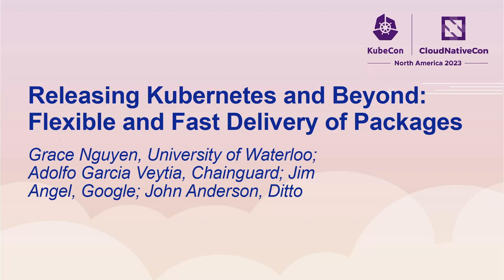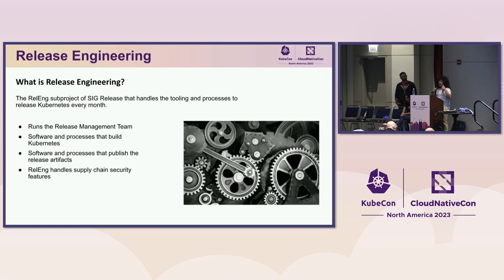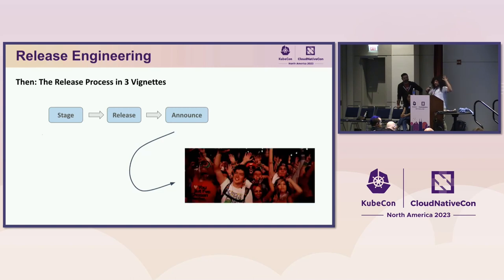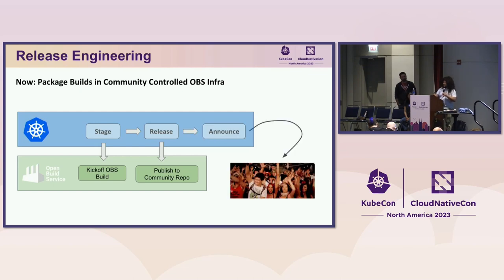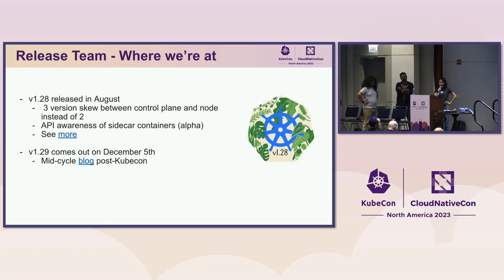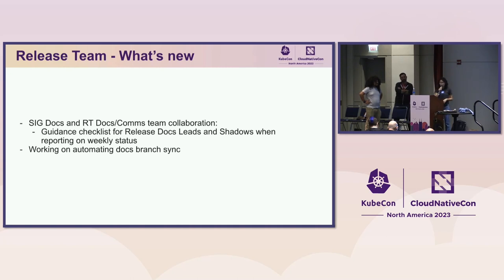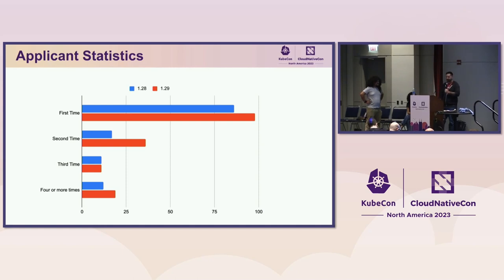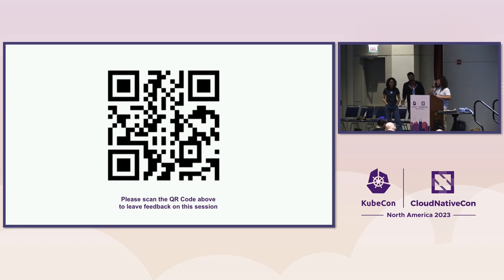Releasing Kubernetes and Beyond: Flexible and Fast Delivery of Packages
Releasing Kubernetes and Beyond: Flexible and Fast Delivery of Packages - Grace Nguyen, University of Waterloo; Adolfo Garcia Veytia, Chainguard; Jim Angel, Google; John Anderson, Ditto

SIG Release is one of the largest Kubernetes Special Interest Groups, responsible for managing and getting Kubernetes releases delivered on time. Join us for an overview of the ongoing release cycle and the release processes, as well as, the latest updates on developments to improve the delivery of Kubernetes releases. The speakers will highlight what's expected in the next Kubernetes release, and how you can become a part of the Release Team.

In addition to that, they'll provide an update on efforts to integrate with OpenBuildService (OBS) as a solution for problems we face with system (Debian/RPM) packages. The session will outline to the attendees into how we integrated OBS in the release process, striving to provide a primer on how other Kubernetes and CNCF projects, but also Kubernetes distributors, can do the same. Finally, they’ll show how the migration from old to new package repositories look like, with an emphasis on why it is important for end users to migrate.